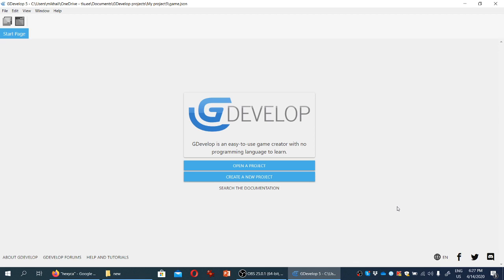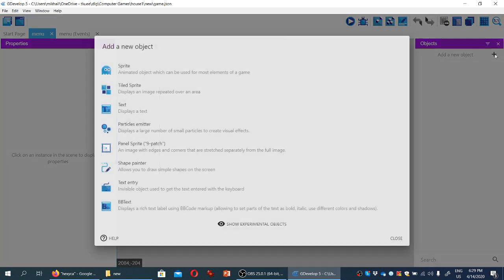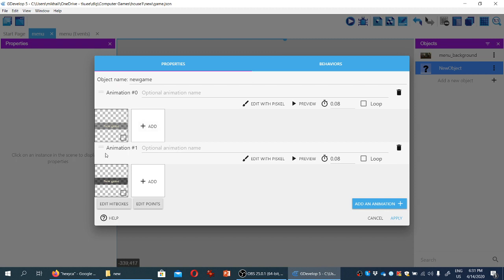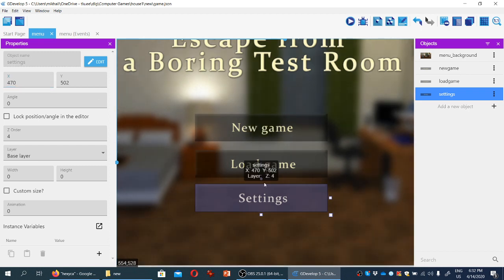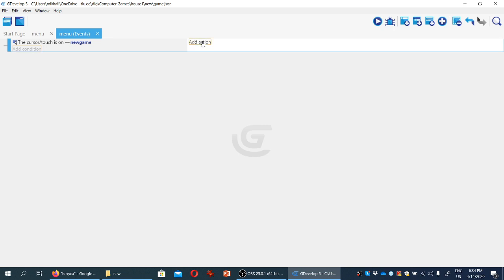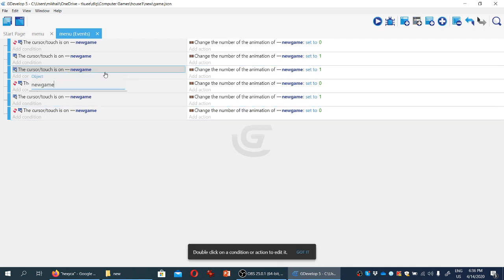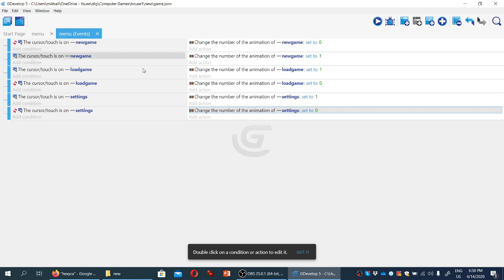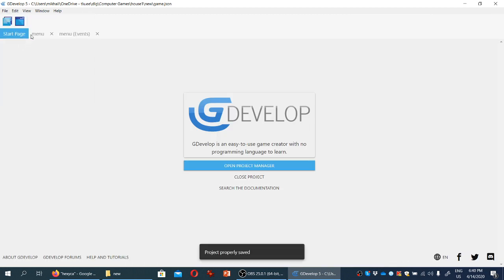Escape the room game in GDevelop pt.1: start screen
This is the first in a series of short videos that show how to make a simple "escape the room" adventure game in GDevelop, the open-source, no-programming-required game engine. We'll start by creating a start screen and a (semi-)functional menu.

Don't forget to place them in the same folder as your project.